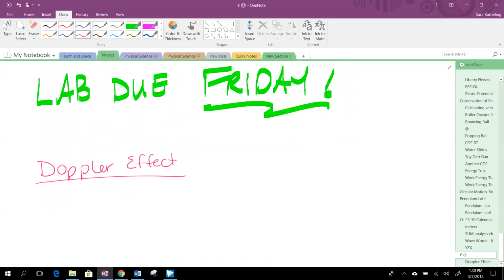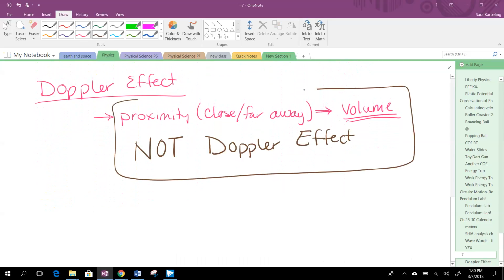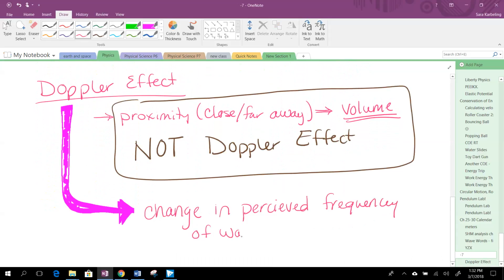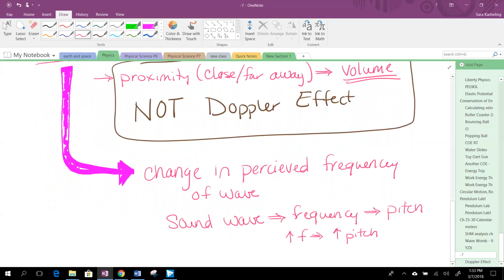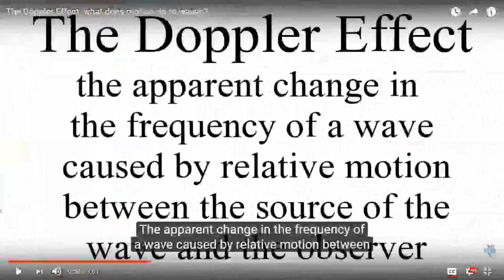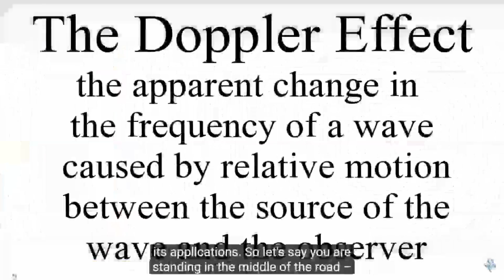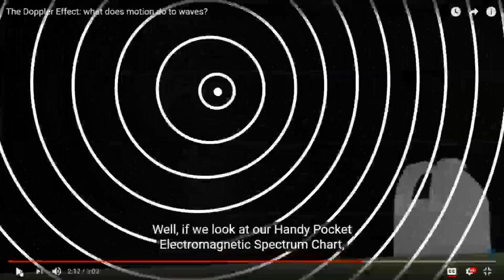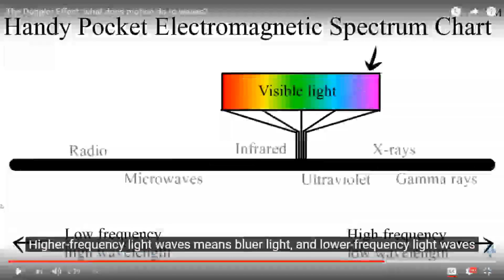Liberty Physics 1718: Doppler Effect (3-7-18)